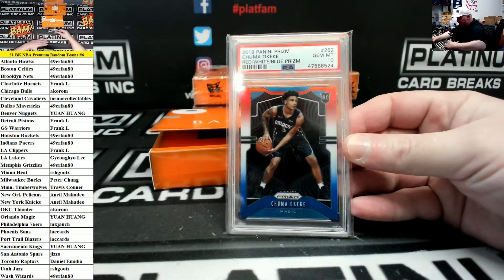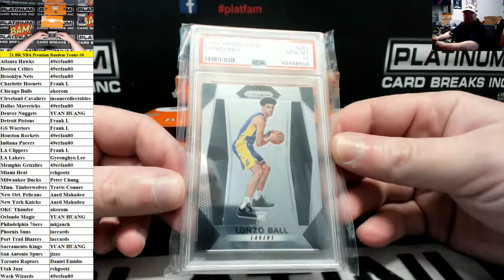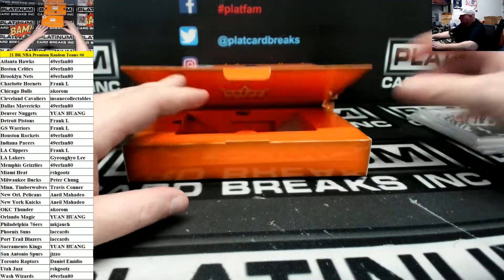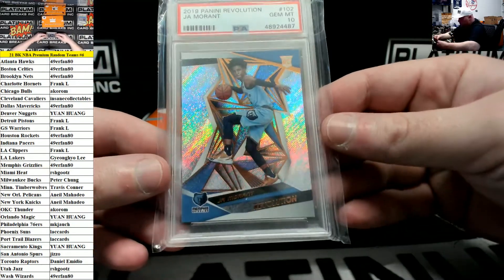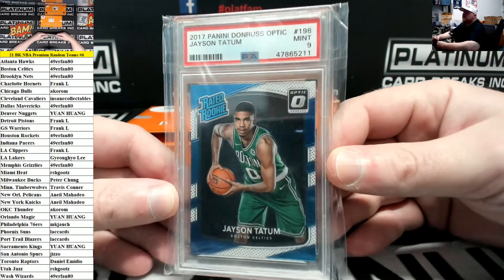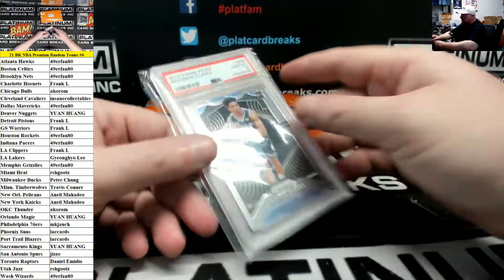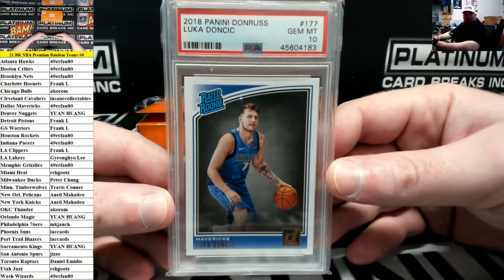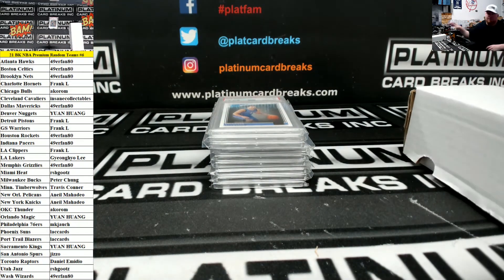2021 Break King Basketball Premium Edition 3 Box Case Random Teams #6